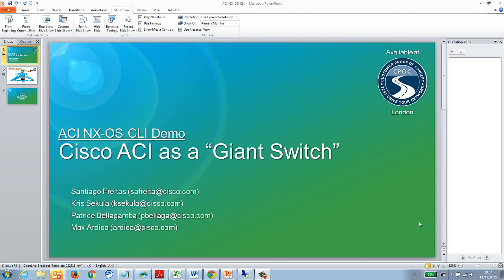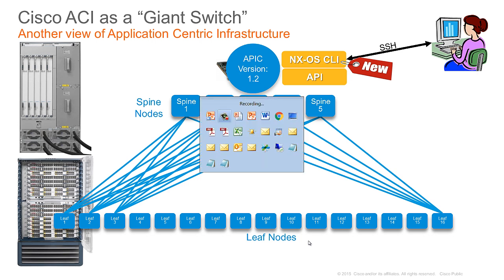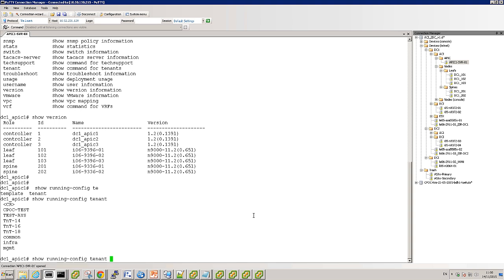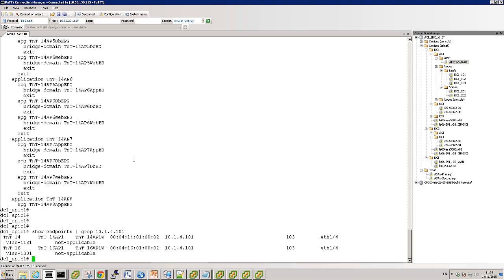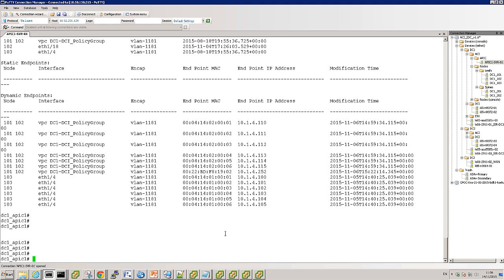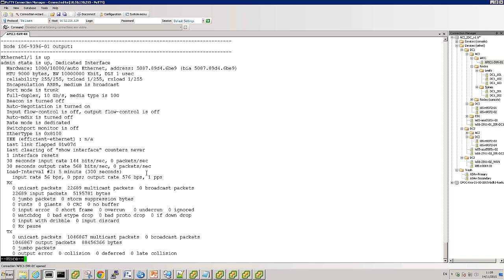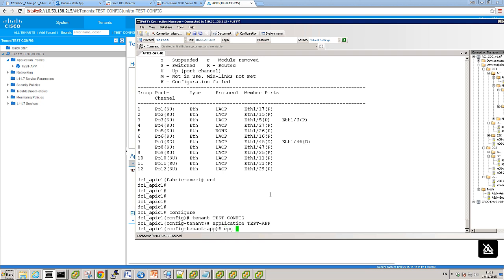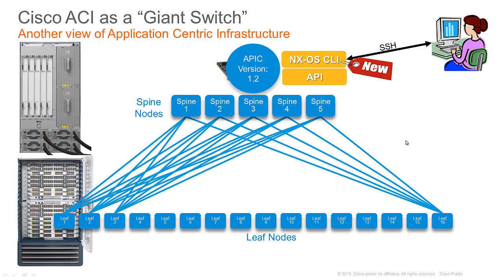DEMO: Cisco ACI NX-OS CLI - Cisco ACI as a “Giant Switch”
DEMO of Cisco Application-Centric Infrastructure (ACI) feature NX-OS Style CLI for APIC release version 1.2.

It shows how an ACI fabric is "comparable" to a "giant switch".

NX-OS Style CLI for APIC:
     • Simple and powerful commands.
     • Use NX-OS style syntax (same as Nexus 5K/7K) familiar to
       large community of network admins.
     • Embrace declarative configuration by embedding intelligence
       in the CLI.